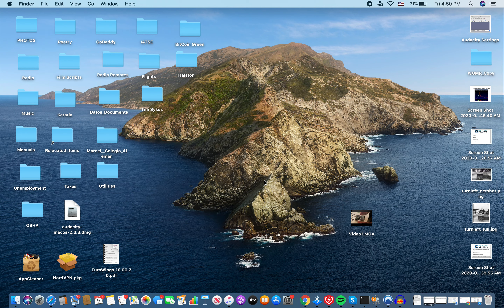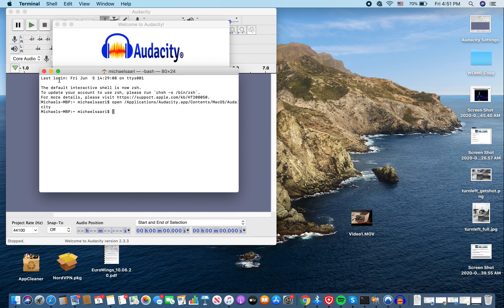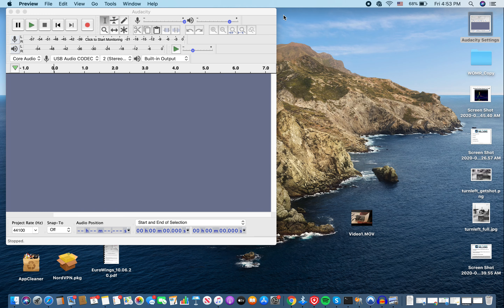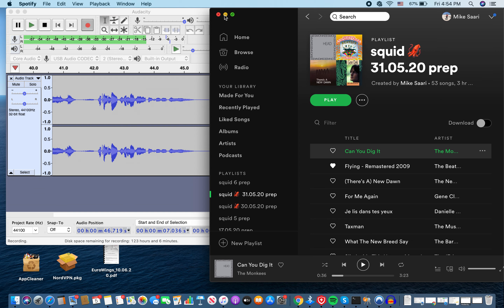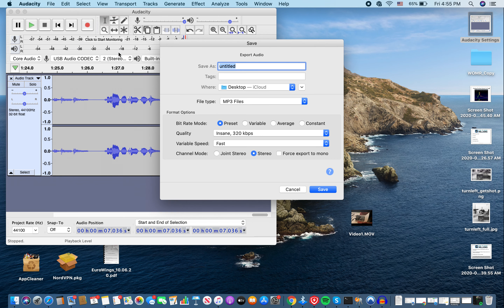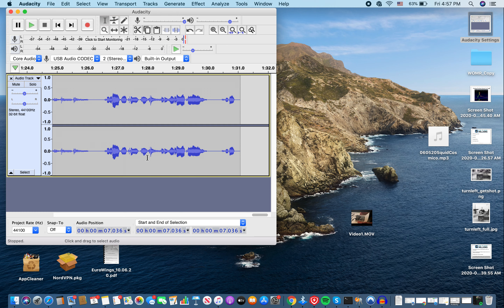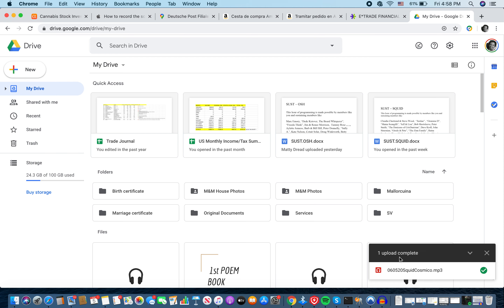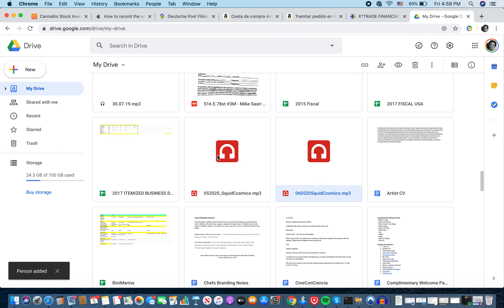How to run Audacity with Mac Book and OS Catalina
Helpful tutorial for radio geeks like me who need to record their shows remotely due to COVID 19 lockdown. Specifically for WOMR DJs. Specifically to work around OS Catalina in MacBooks

Command to put in Terminal:
open /Applications/Audacity.app/Contents/MacOS/Audacity